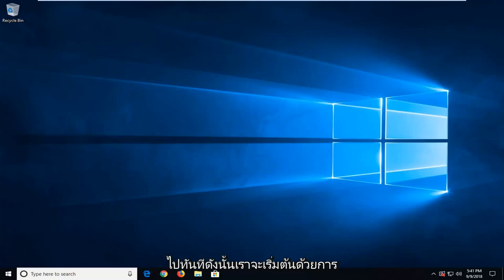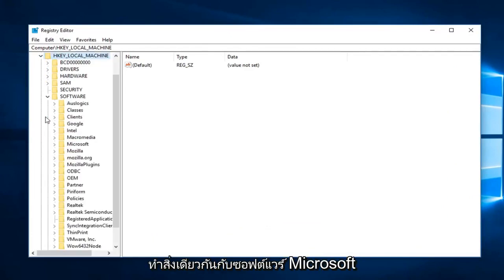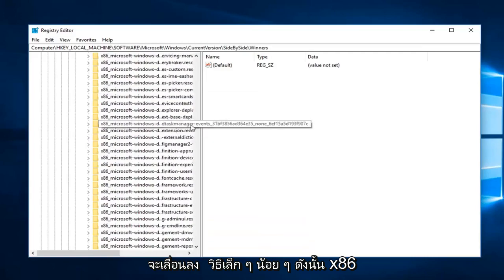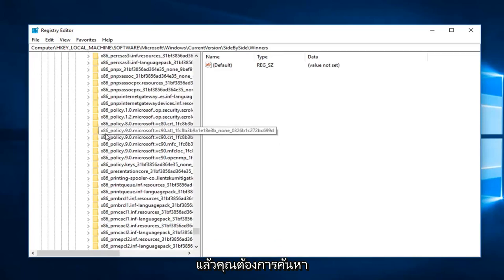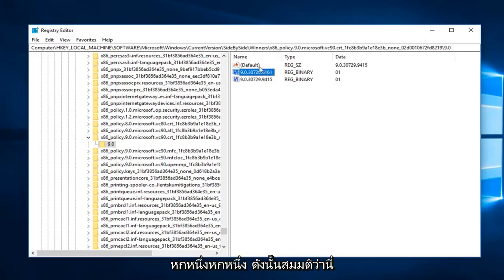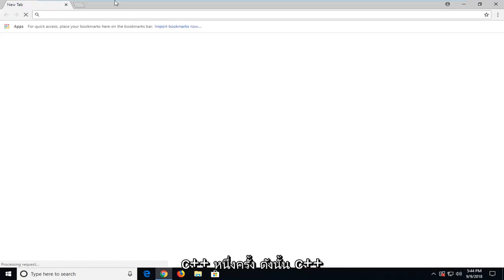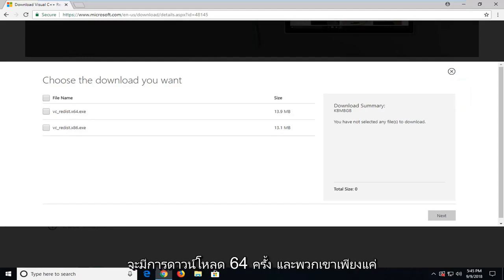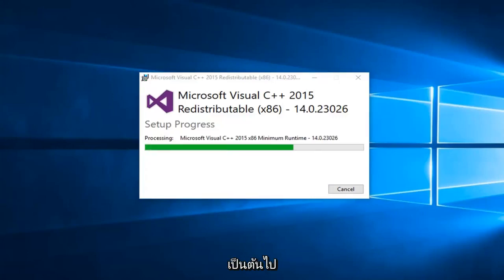การแก้ไข: การกำหนดค่าแบบเคียงข้างกันไม่ถูกต้องใน Windows 10/11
แอปพลิเคชันไม่สามารถเริ่มต้นได้เนื่องจากการกำหนดค่าแบบเคียงข้างกันไม่ถูกต้อง โปรดดูบันทึกเหตุการณ์ของแอพลิเคชันเพื่อดูรายละเอียดเพิ่มเติม.

ปัญหานี้เกิดจากข้อขัดแย้งกับไฟล์บางไฟล์ในไลบรารีรันไทม์ของ C